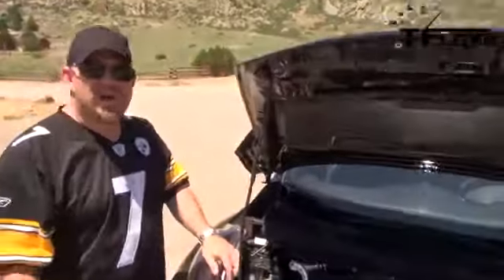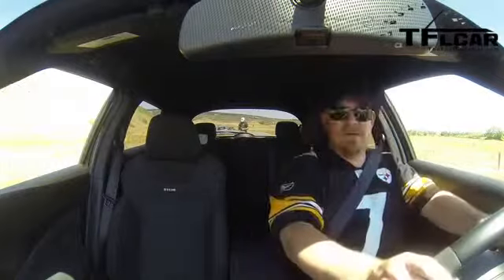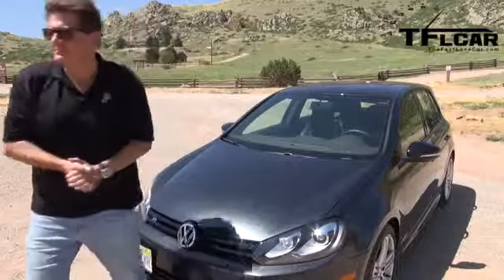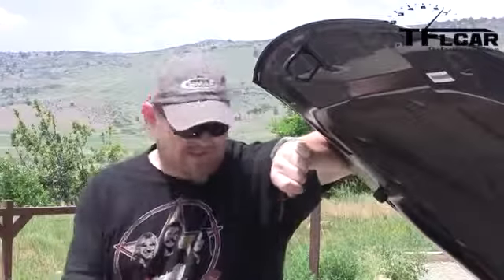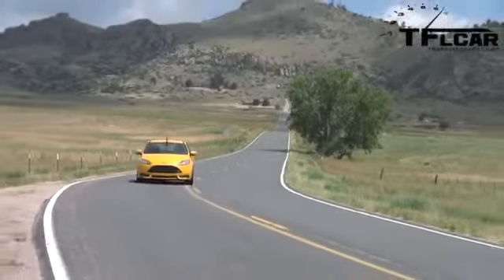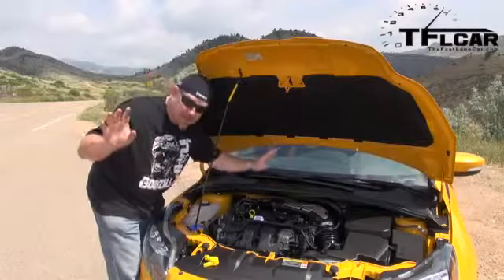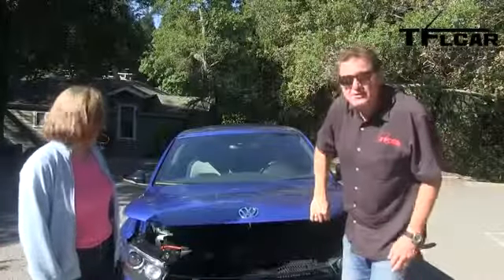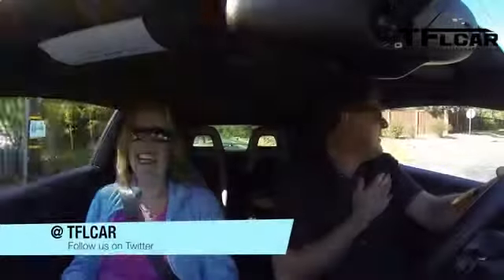Top 5 Fastest Sporty Cars tested from 0 60 MPH this year